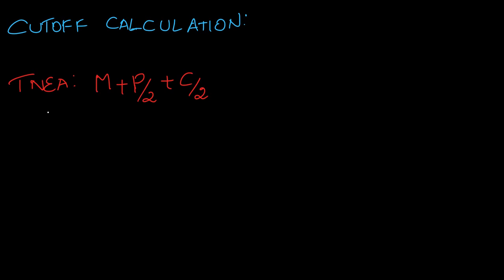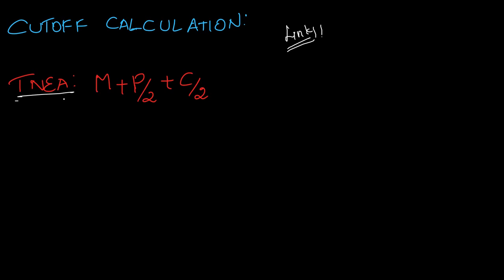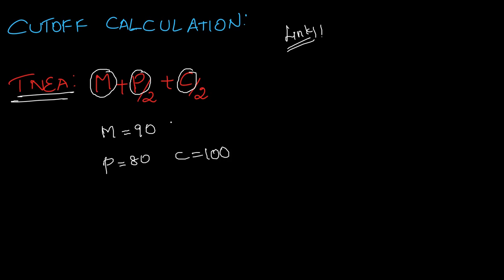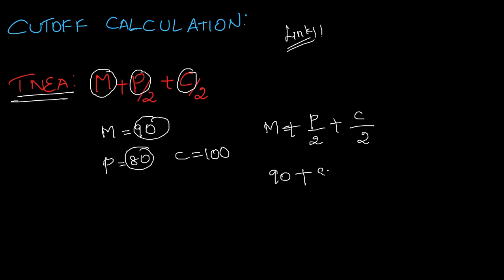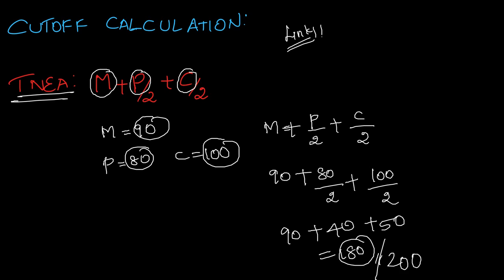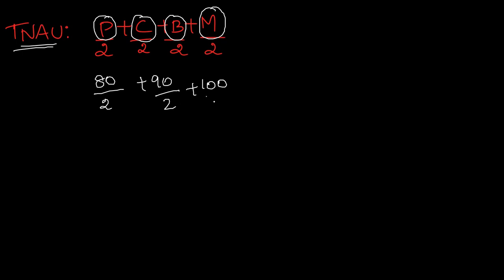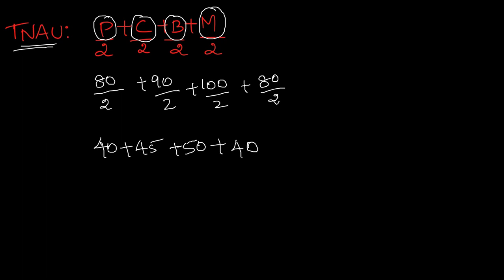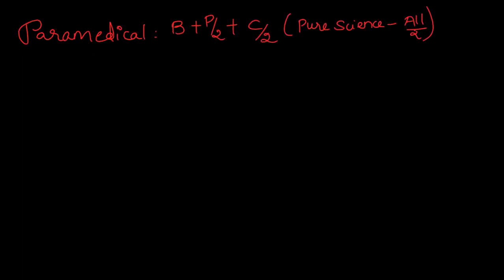How to calculte Cutoff for TNEA,TNGASA,TNAU, Paramedical??